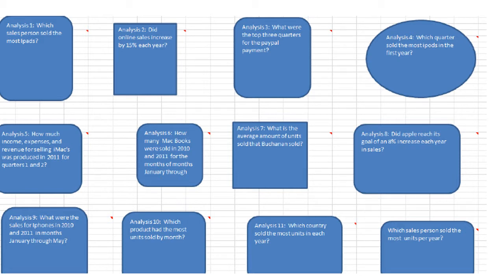Dashboard Project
How I created my dashboard.